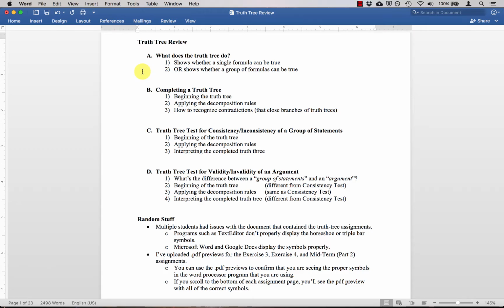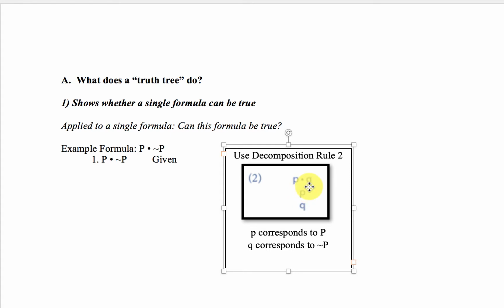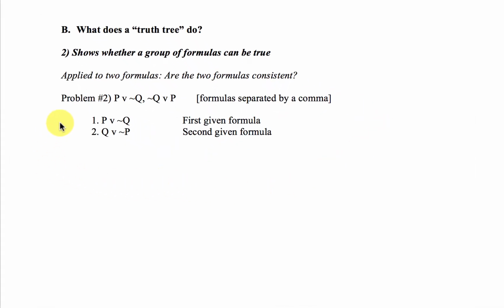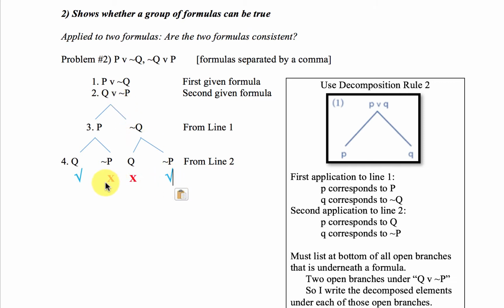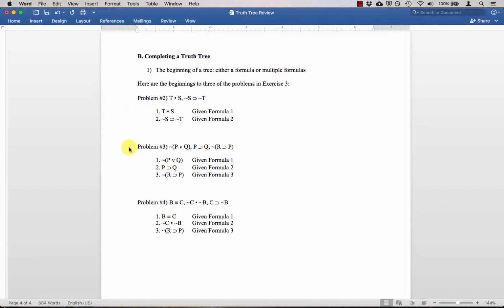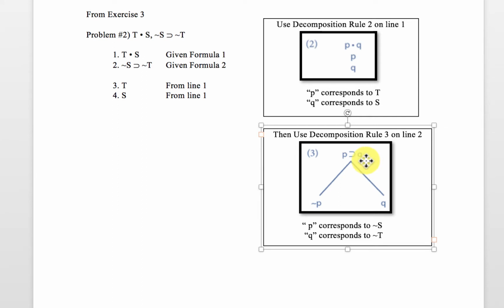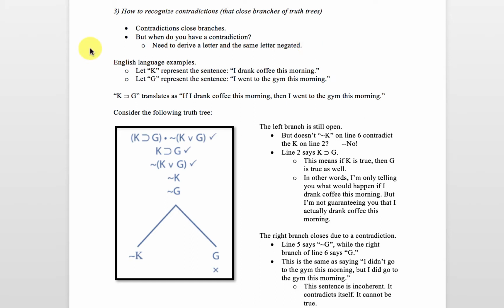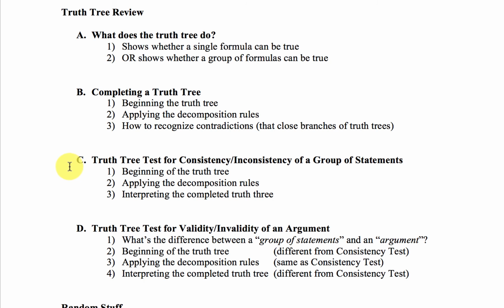Truth Tree Review - The Basic Process